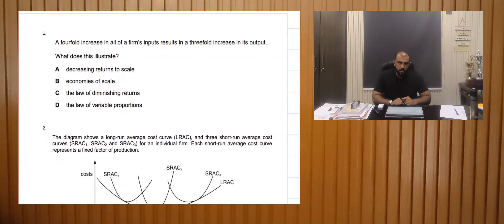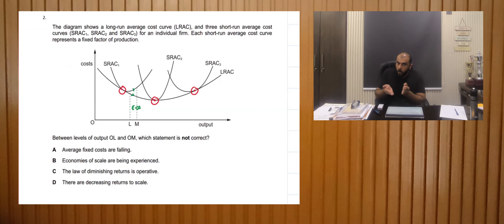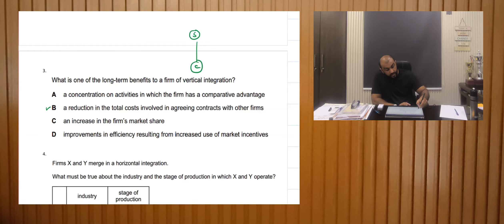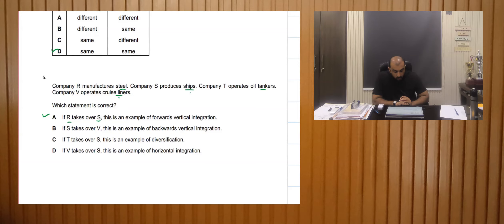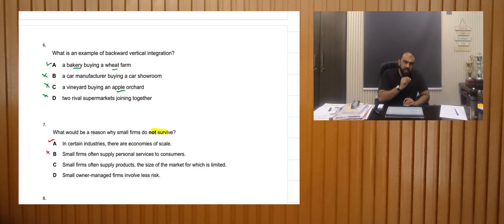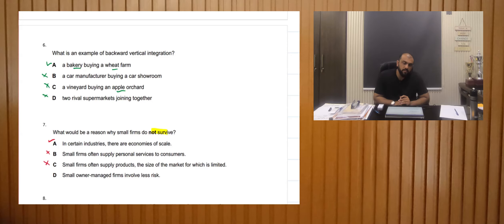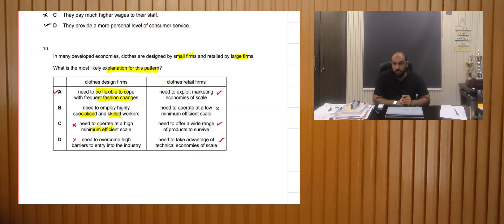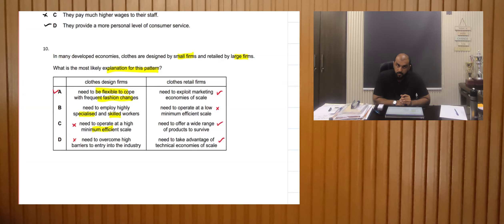LONG RUN COSTS A2 mcqs